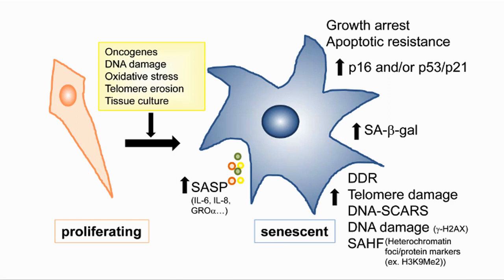How To Track & Reduce Our Senescent Cells Level | Professor Jin-Xiong She Interview Series Ep4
In this video Professor She describes Jinfiniti's test for senescence which uses the level of S-beta-Gal in the blood to determine systemic senescence levels He also talks about his successful experience of using quercetin to reduce his personal senescent cell burden.

Dr. Jin-Xiong She is a Professor and founding director of the Center for Biotechnology and Genomic Medicine at the Medical College of Georgia (MCG), Augusta University.  He has published over 300 peer-reviewed scientific papers. His research focuses on the development and application of high throughput omic and bioinformatic technologies for biomarker discovery and design of novel prevention and intervention strategies for human diseases. He is the lead researcher in a massive international long-term study called TEDDY to determine the environmental triggers of type 1 diabetes.

Professor She is also founder and CEO of Jinfiniti Precision Medicine, Inc. which provides rapid screening to biomedical research institutions,  pharmaceutical companies and the Longevity industry to evaluate the efficacy of their longevity supplements or drugs. The tests are a reflection of Professor She’s over 3 decades of scientific research in predictive, preventive and precision medicine and include measuring senescent cells level, oxidative stress and NAD level.